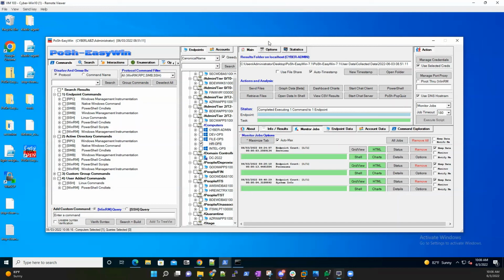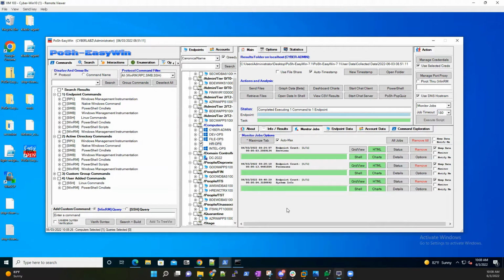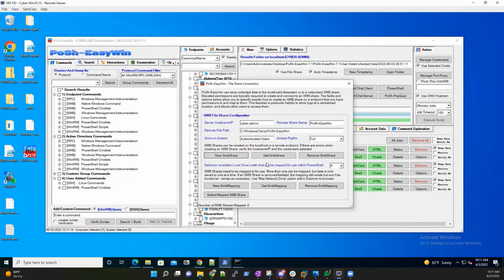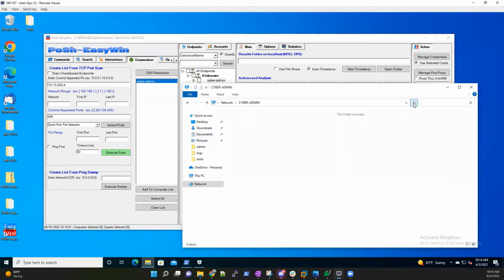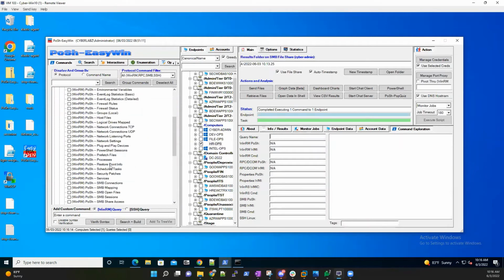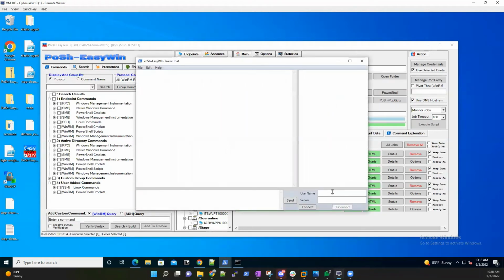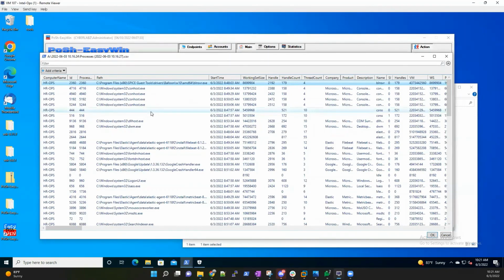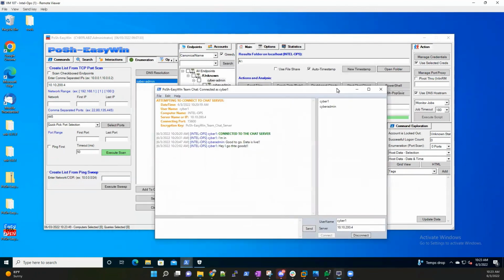Posh Easy Win SMB and Chat Server Features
This demo will cover sharing files using new Posh Easy Win features such as "File Share". Also, I'll cover how to chat amongst one another using the Posh Easy Win chat server and chat client. Very exciting!!

Author Daniel Komnick (high101bro)